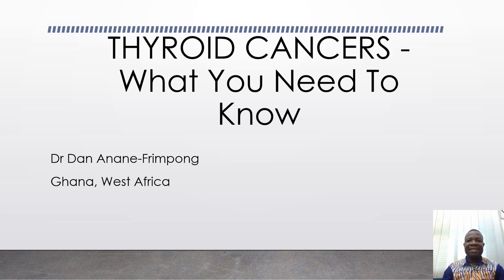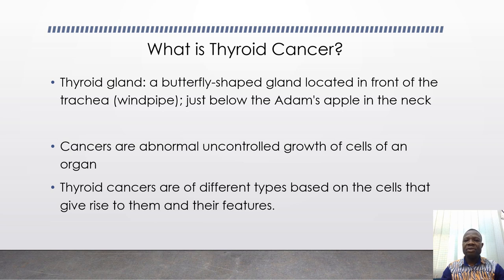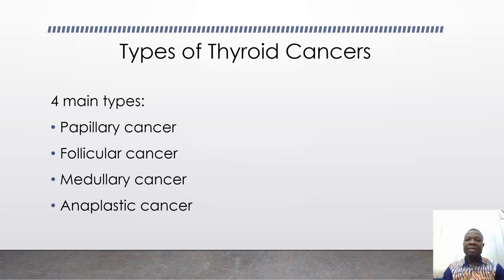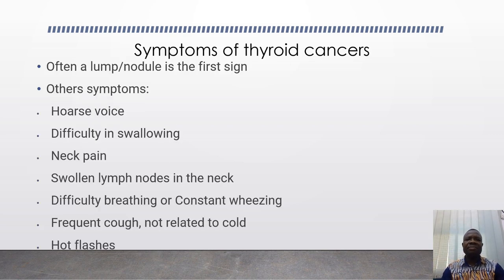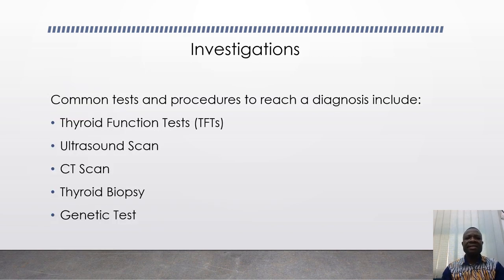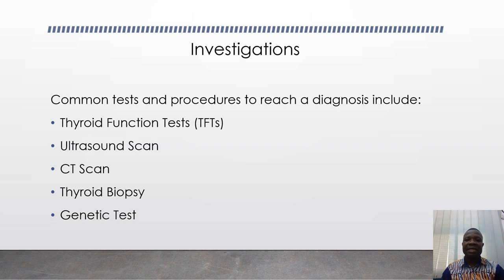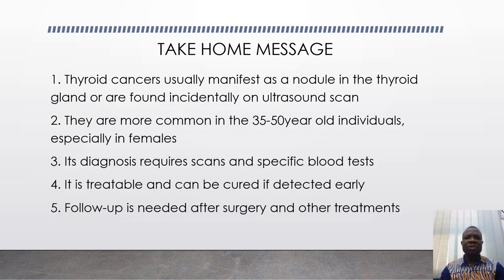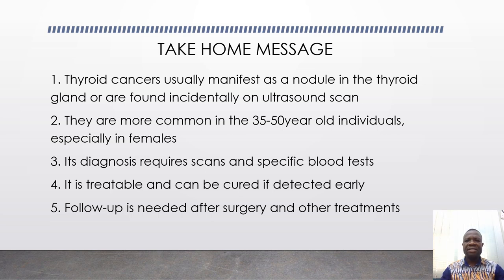THYROID CANCERS: WHAT YOU NEED TO KNOW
A short video for educating patients on Thyroid Cancers.